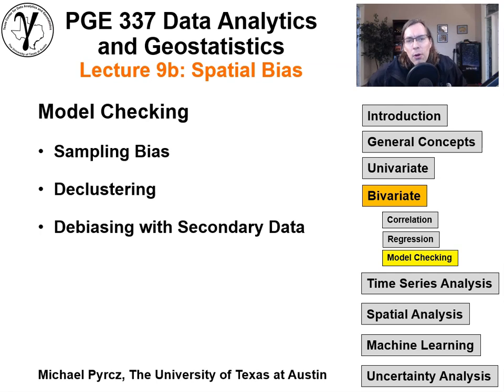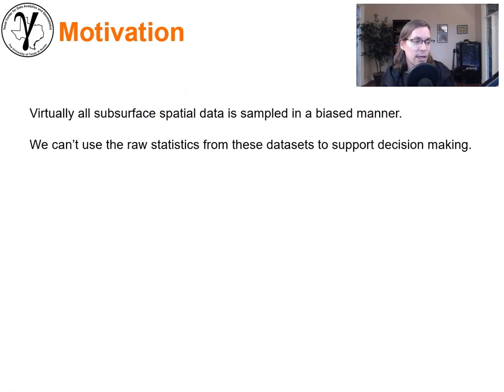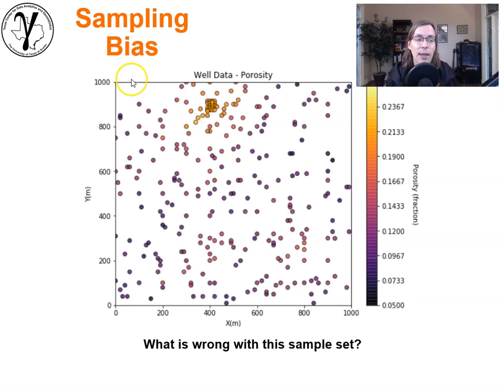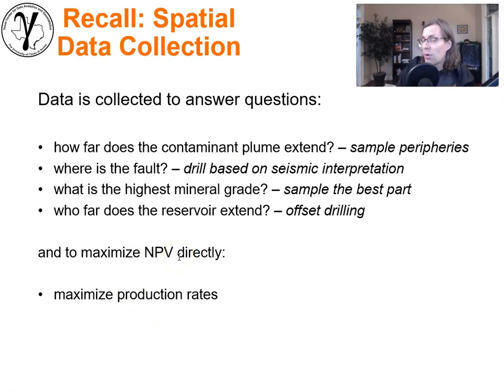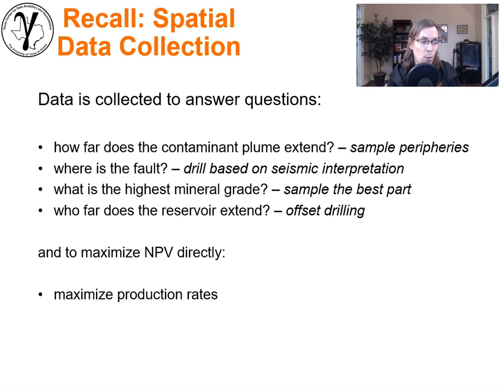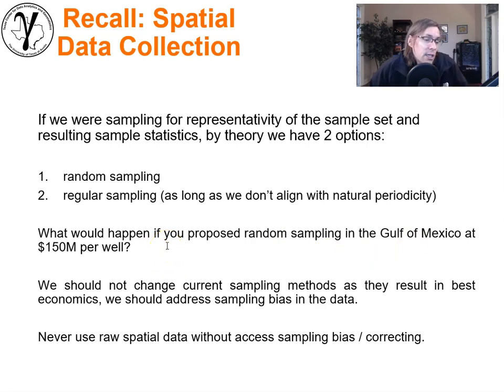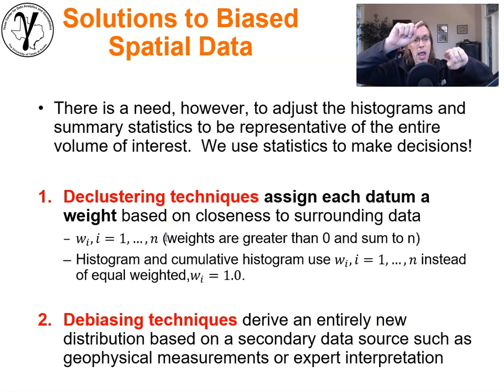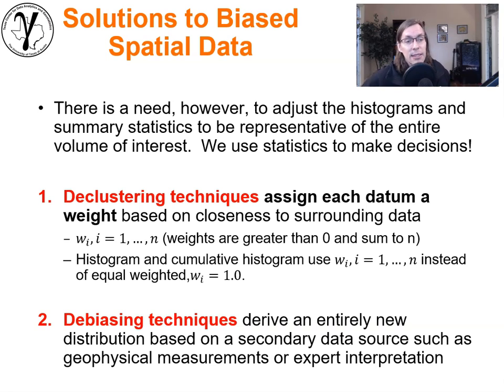9c Data Analytics Reboot: Spatial Bias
Lecture Summary:
Lecture on the causes of bias with our spatial datasets and an introduction to methods for mitigation with data declustering and debiasing. We must assume that all sparsely sampled spatial datasets are biased until proven otherwise! Let's understand and mitigate spatial data bias. For more on spatial debiasing with declustering see my lecture on declustering